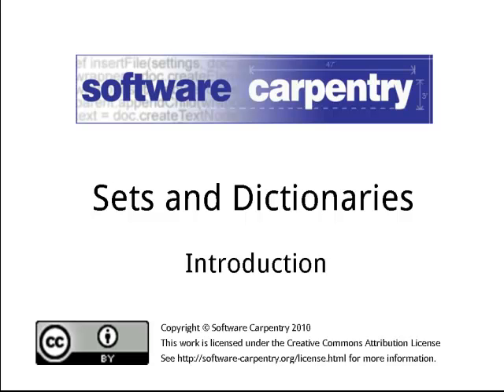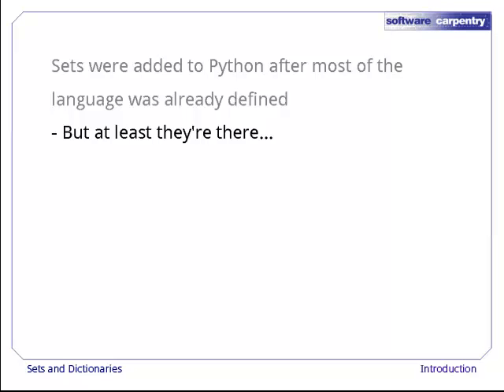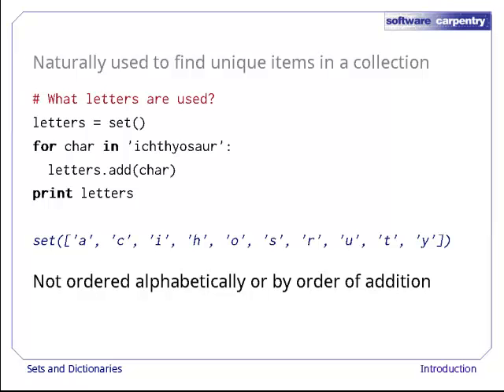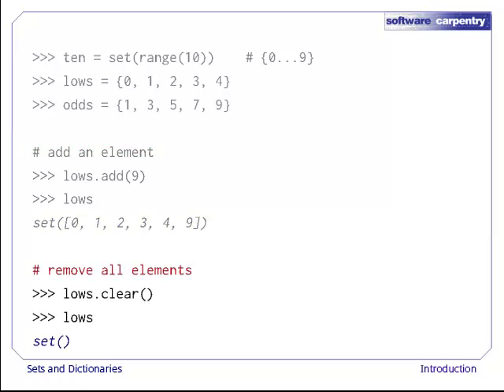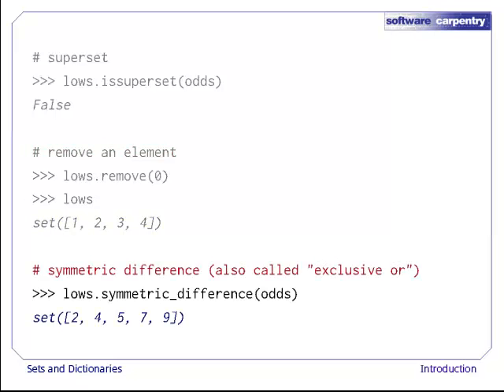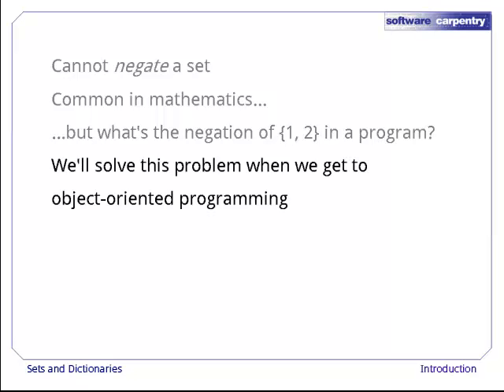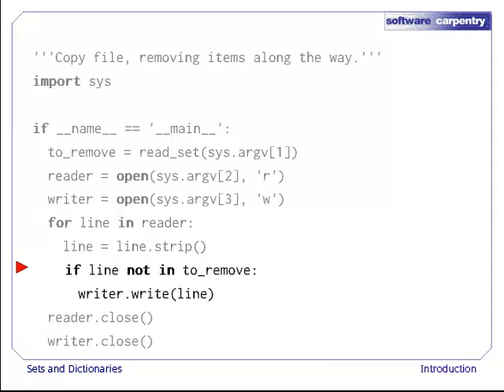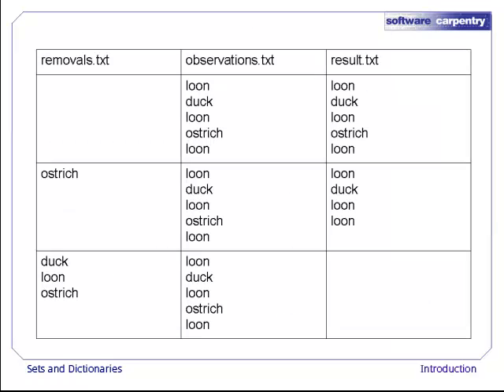Sets and Dictionaries - Episode 1 - Introduction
Welcome to the Software Carpentry lecture on sets and dictionaries, two ways of storing data that can make many programs both simpler and faster. In this episode we'll have a look at sets, which are the simpler of the two.